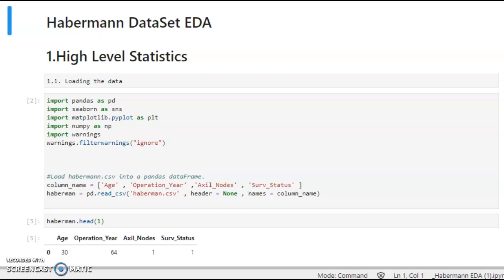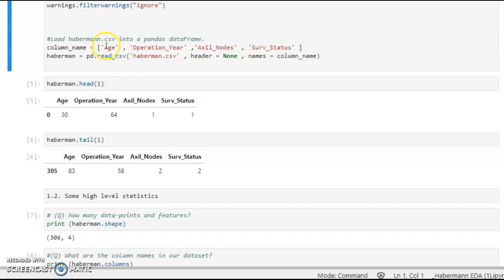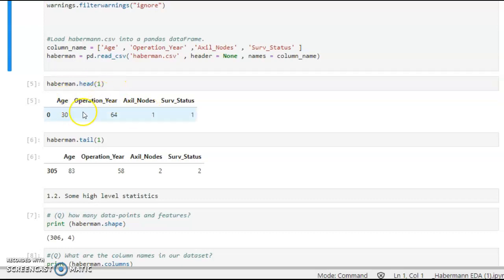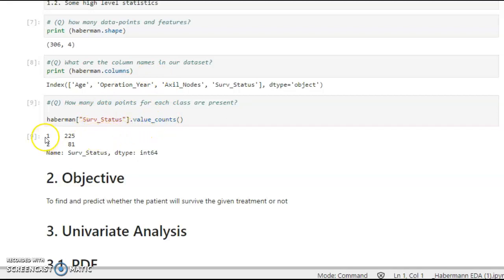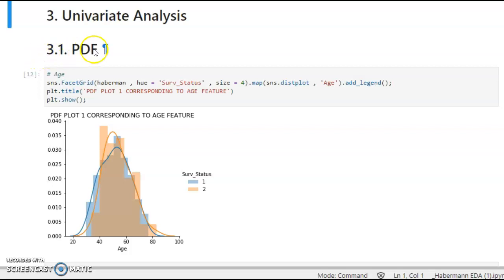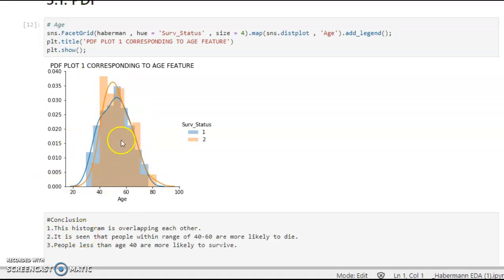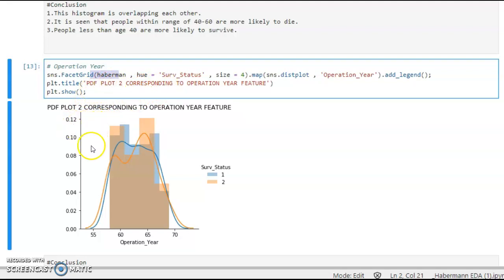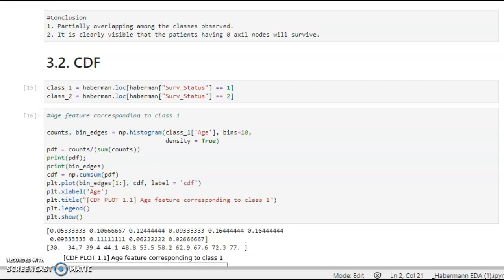Exploratory Data Analysis using Habermann Dataset- Part 1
In this video, we have gone through High Level Statistics, Objectives and PDF plots.